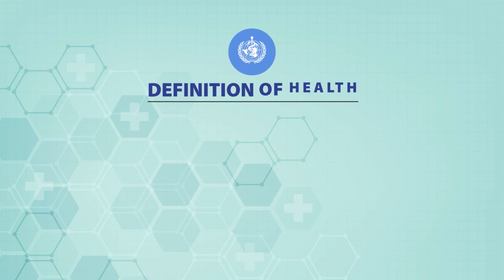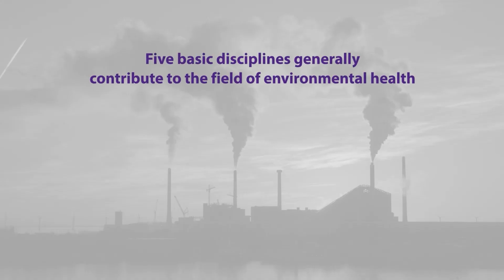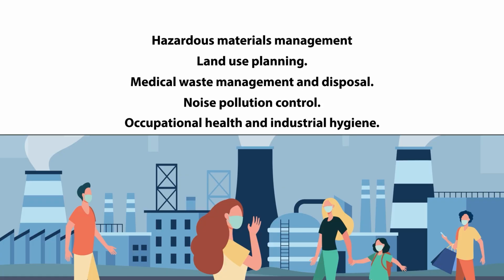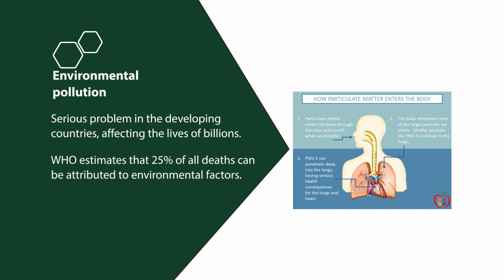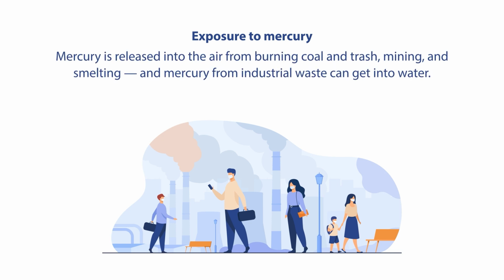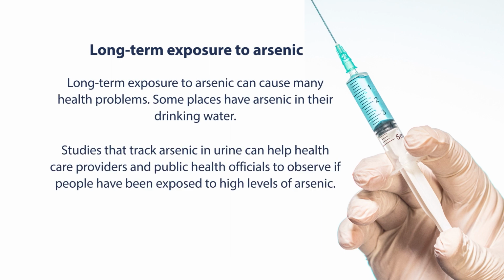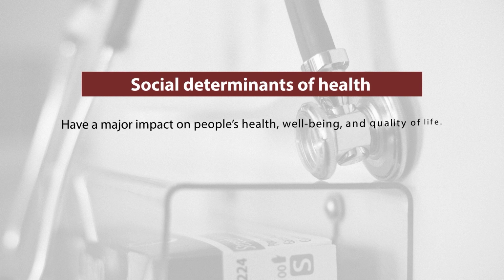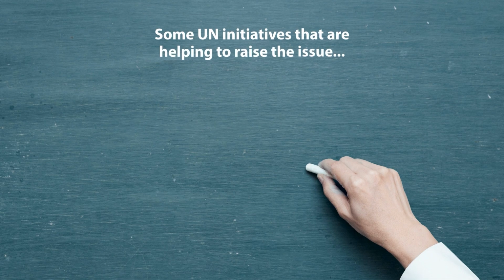Impacts of Pollution on Health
MEV-005 Occupational Health and Safety